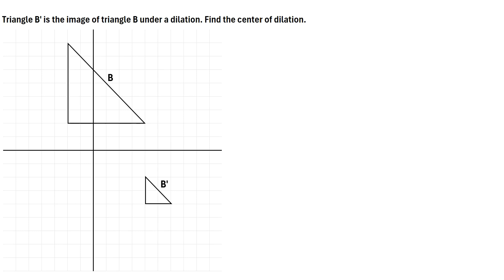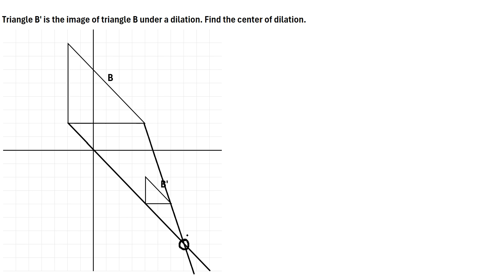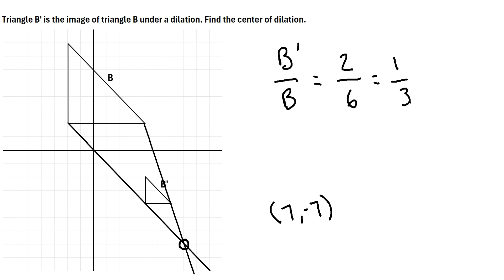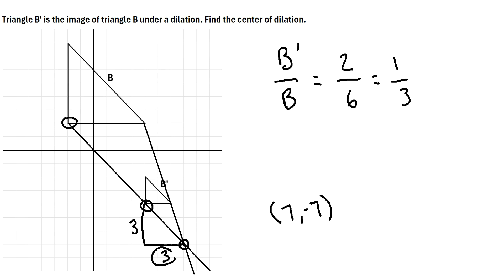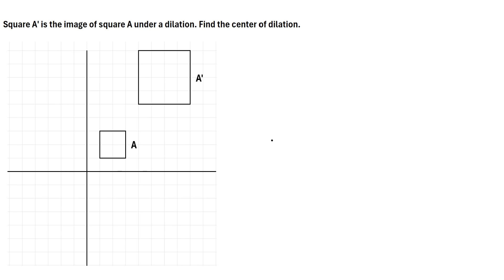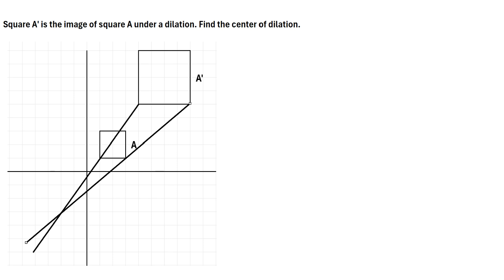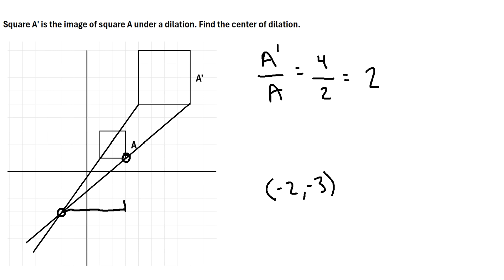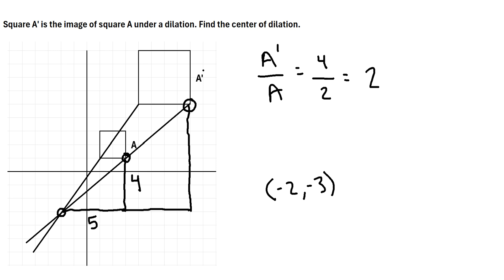How to Find the Center of Dilation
In this video I explain how to find the center of dilation of similar figures, including several examples.